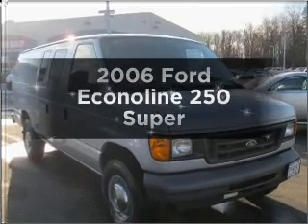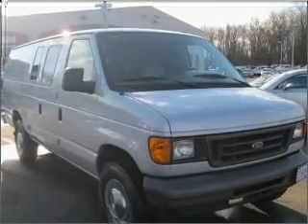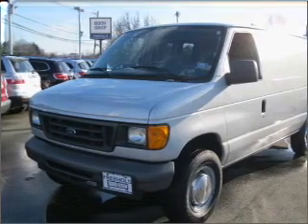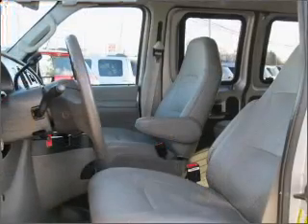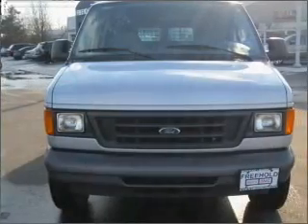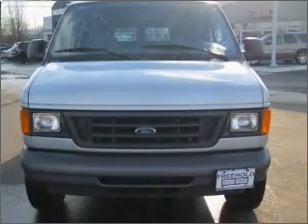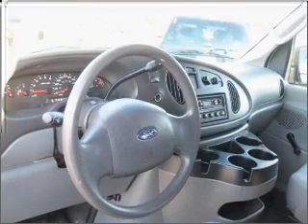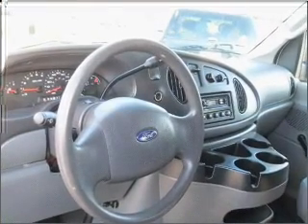2006 Ford Econoline 250 - Freehold NJ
Year: 2006
Make: Ford
Model: Econoline 250
Trim: Super
Engine: 4.6 liter 8 cylinder 16 valve
Transmission: 4-Speed Automatic
Color: Silver Metallic
Mileage: 54933
Address:
4404 Route 9 South